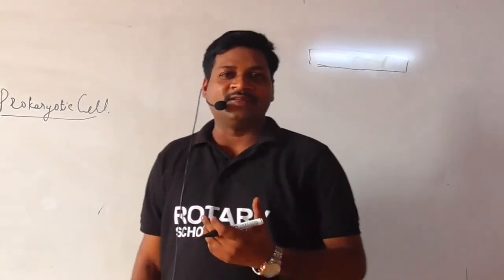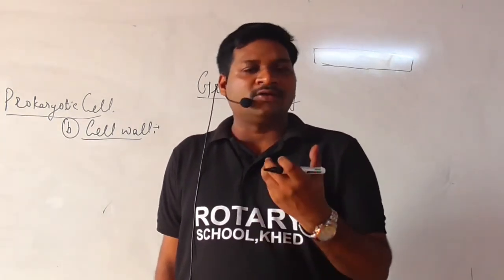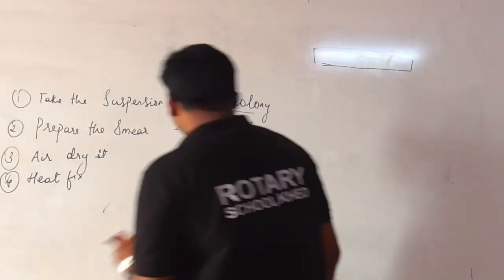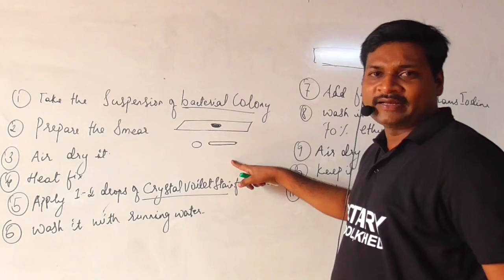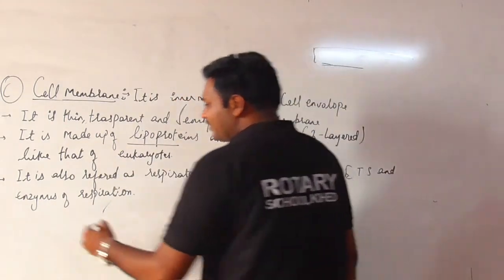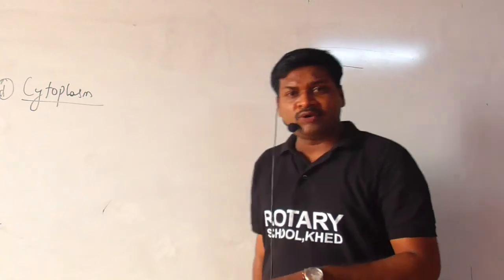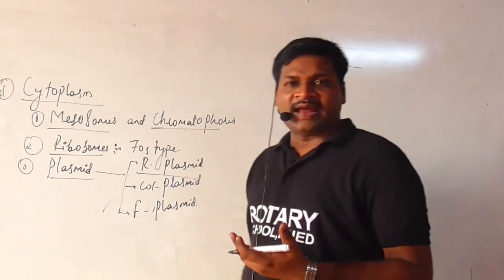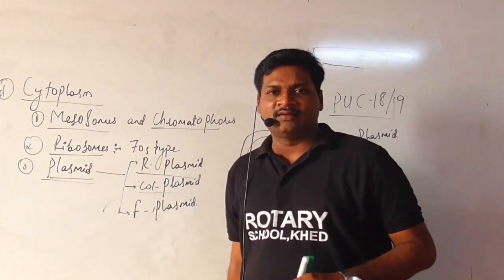CHARACTERSTICS OF PROKARYOTIC CELL CLASS 9